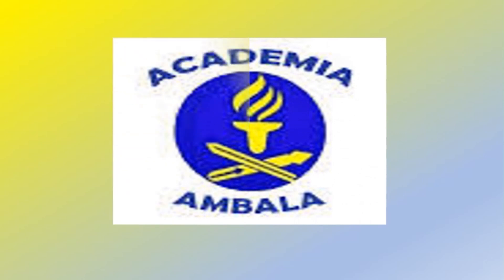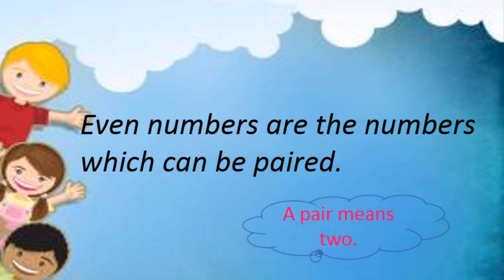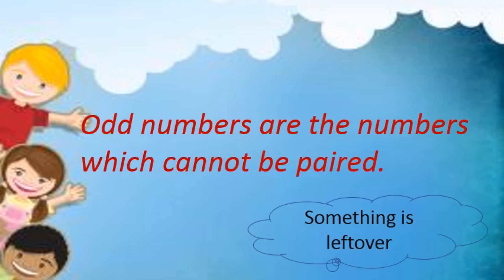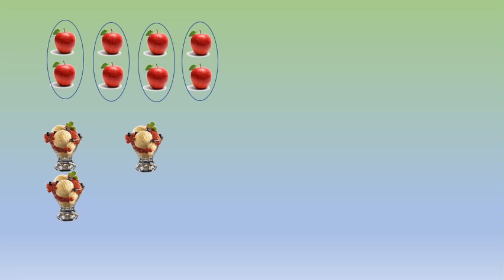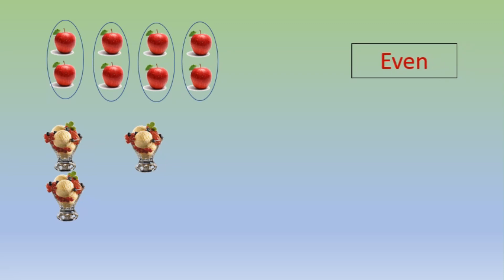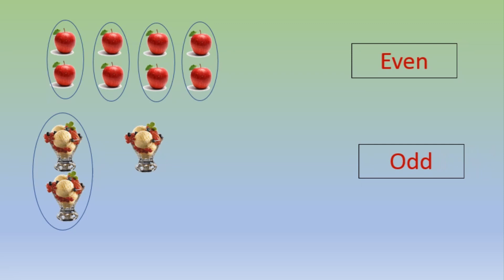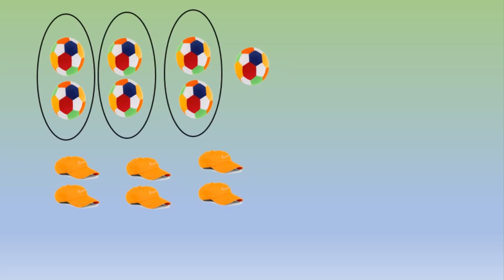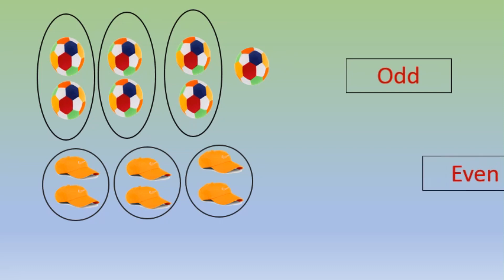CLASS 2 MATHS TOPIC : EVEN AND ODD NUMBERS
MADE BY : MS. RITU GOGIA